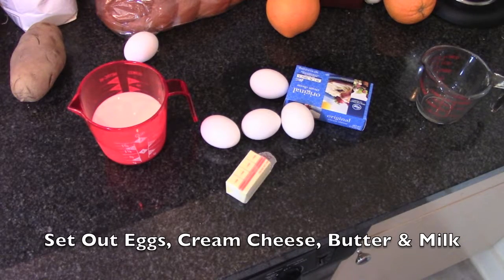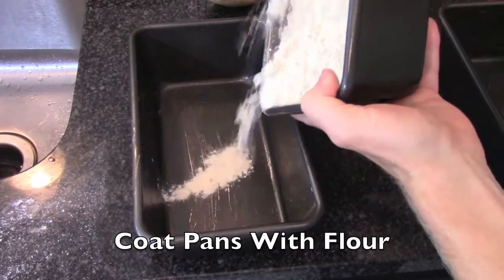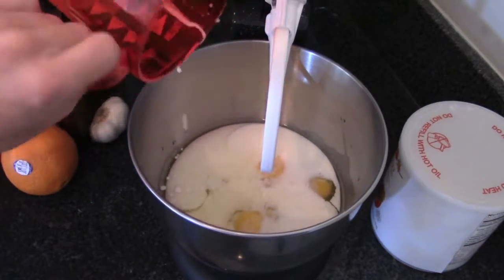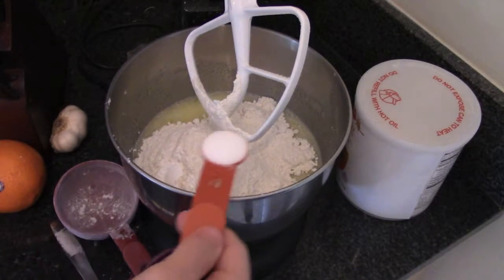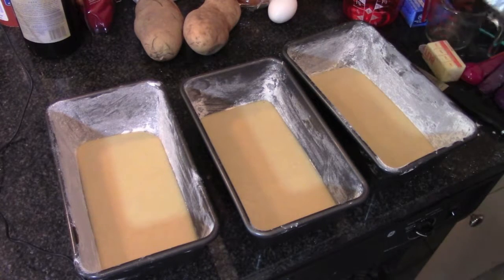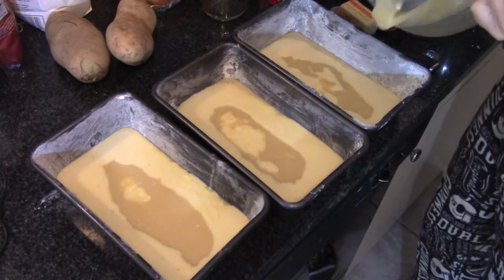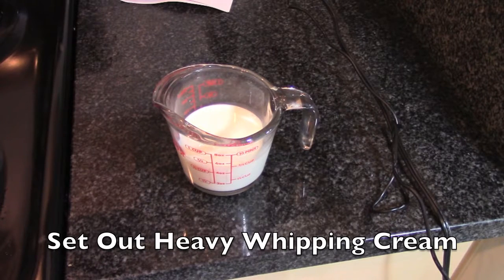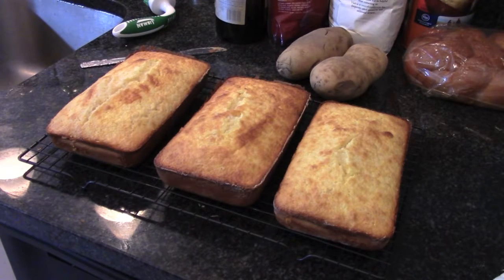Beginning Cooks Orange Dreamsicle Bread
Like the delicious ice-cream, this orange and cream flavored sweet bread is going to leave you wanting more!

Beginning Cooks #171